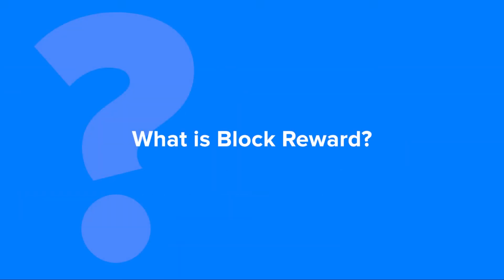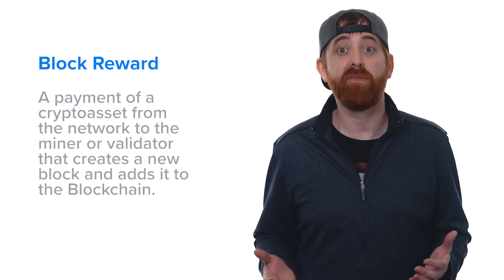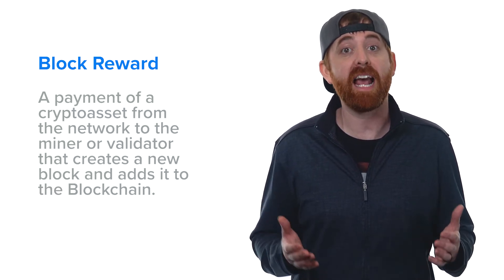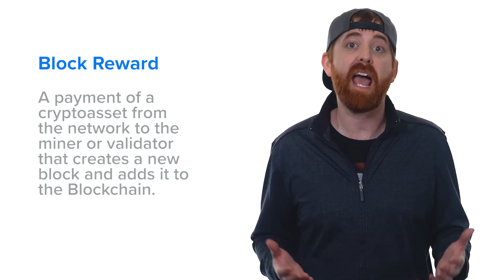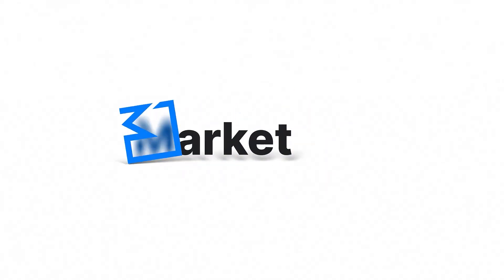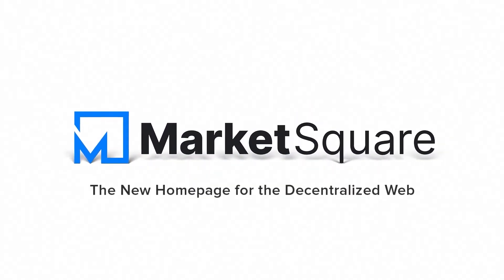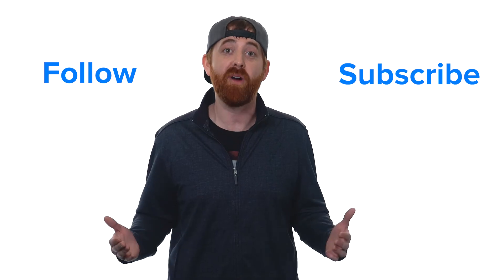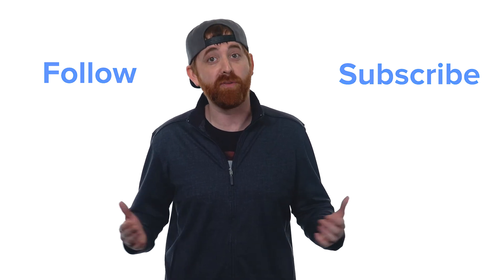What is Block Reward? | Learn Blockchain Terms | Blockchain Glossary | Blockchain Dictionary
What is Block Reward? In this Block Reward intro video, watch this Block Reward explainer. We quickly define Block Reward. Check out this Block Reward overview on MarketSquare, the new homepage for the decentralized Web.
Learn more Blockchain terms and discover more projects, businesses, and applications in Blockchain.